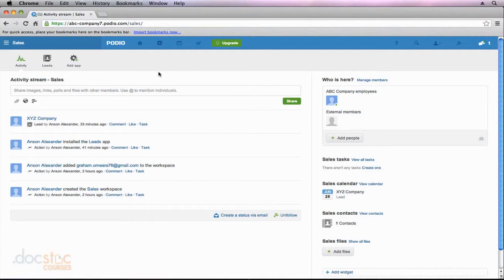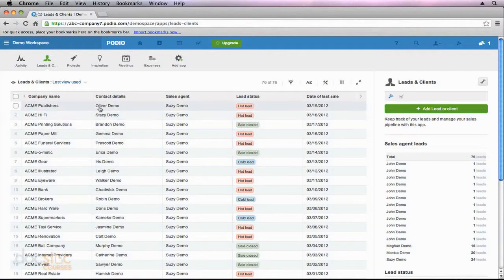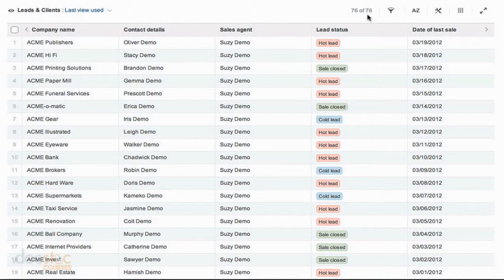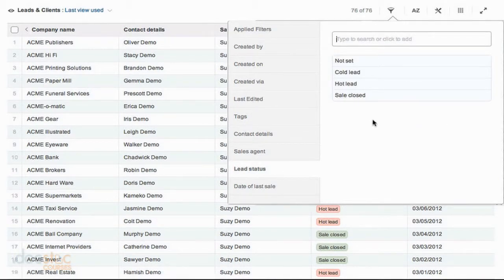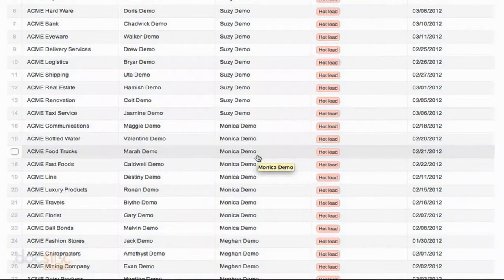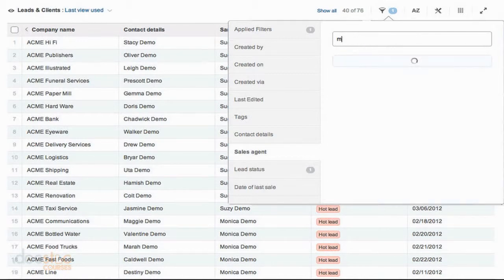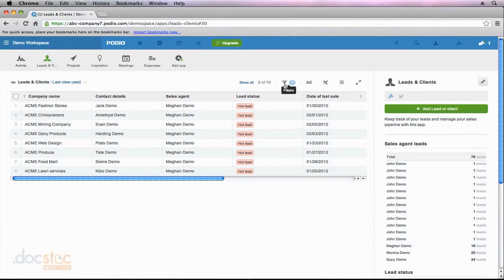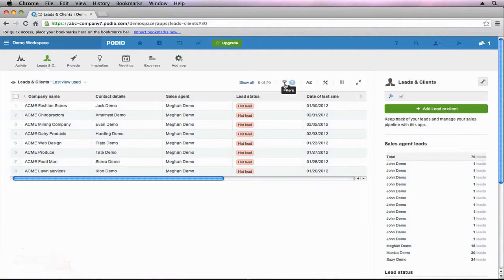Filtering Views In An App - Apps In Podio